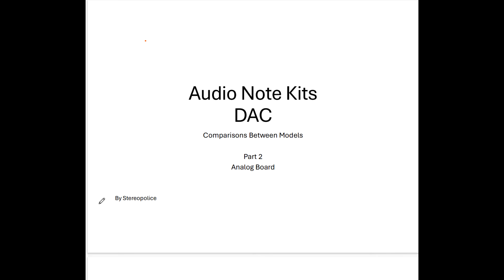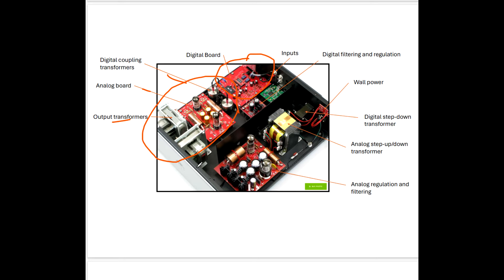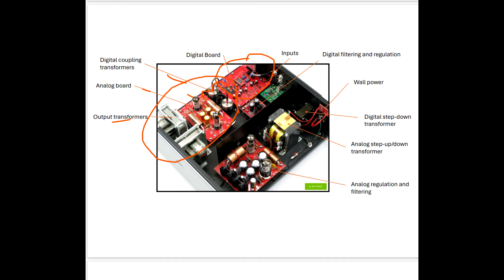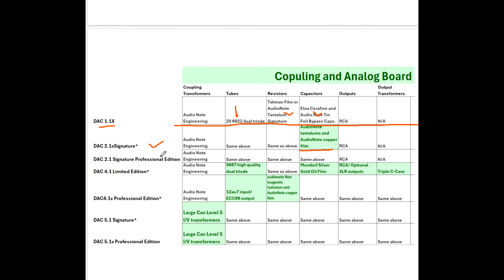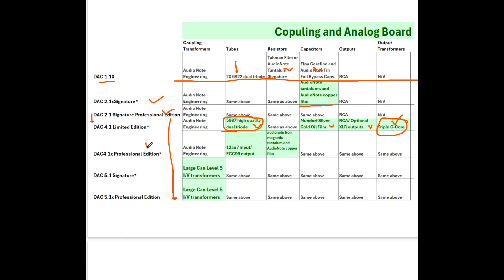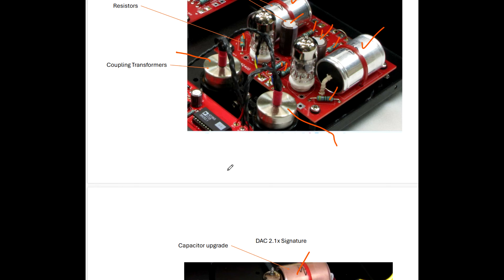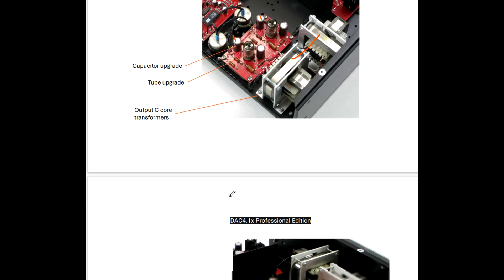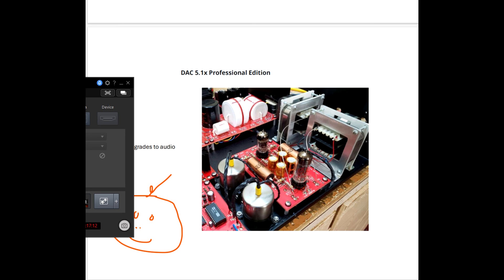ANK Audio Note Kits DAC Model Comparisons Part 2 (Analog Board)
Friends and community, I hope you and enjoy and find this useful.